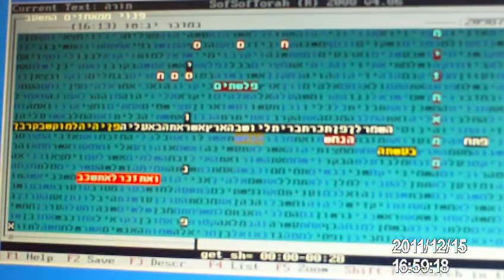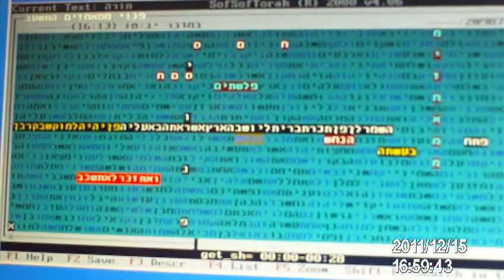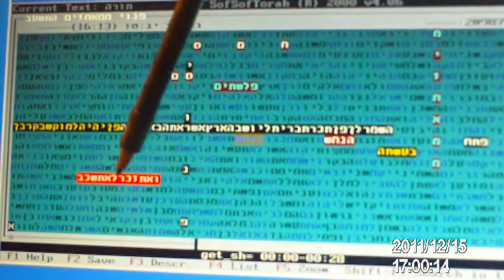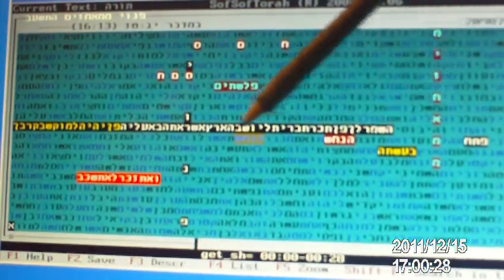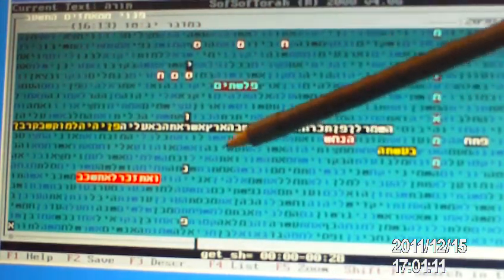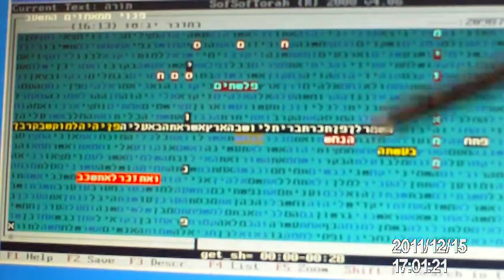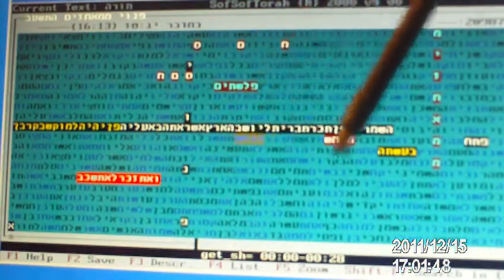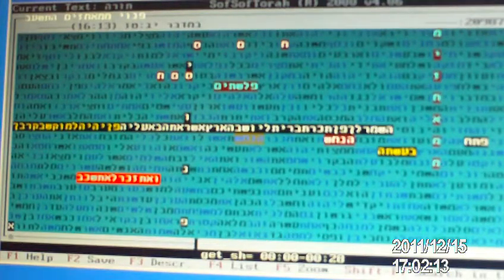The Evacuation from the Settlements in Israel in Bible Code Glazerson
bible code about the evacuarion from the settlements in israel